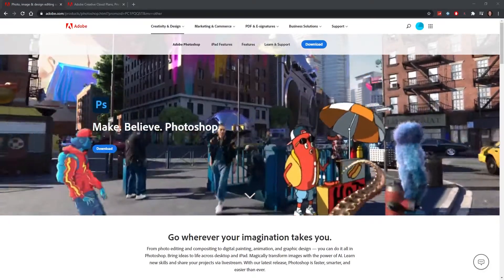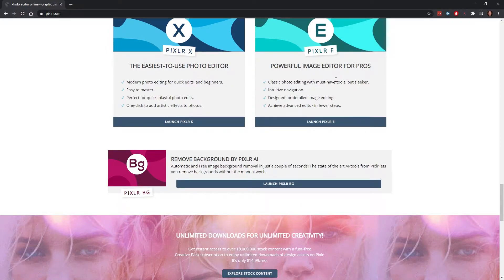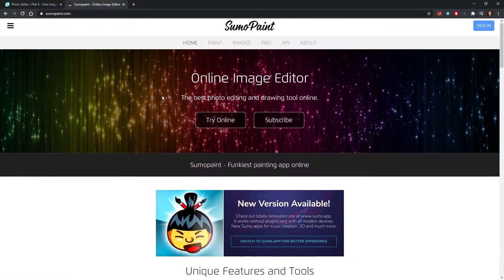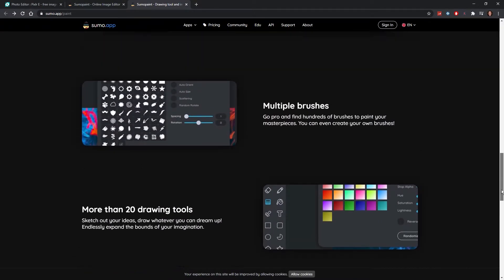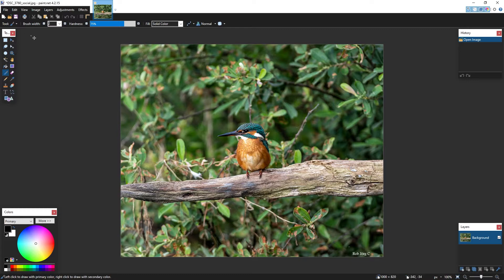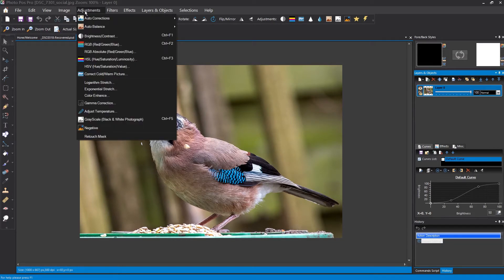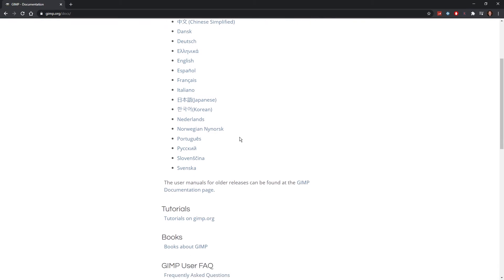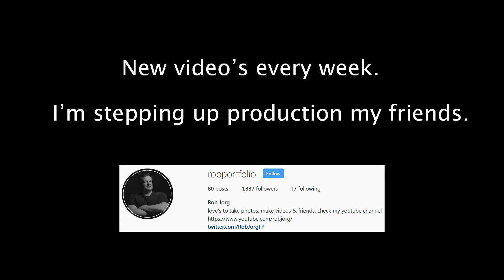Top 5 free Adobe photoshop alternatives 2021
Help support me and what I do

If you’re a graphic designer or photographer, Photoshop is one of the most powerful photo editors that you can use. Adobe photoshop comes in a subscription model that can be quite an investment, especially for beginners.
So i have been searching for Free Adobe Photoshop alternatives and what i found i made a video about. from online to offline.

In this Top 5, I wil countdown the best Free adobe photoshop alternative photo editing software for your computer that you can use for free.